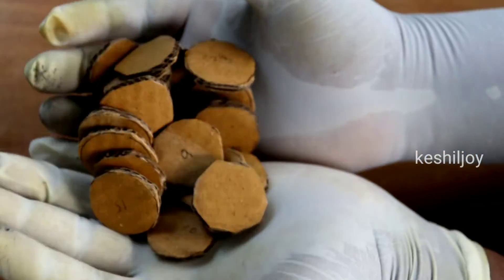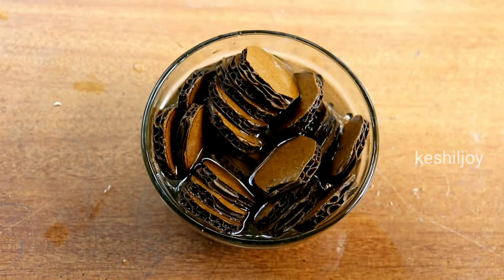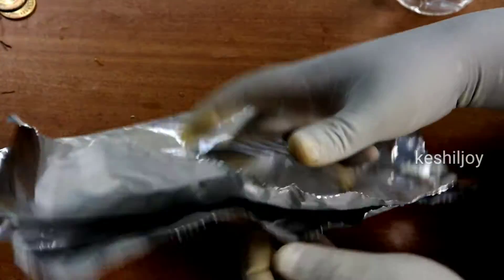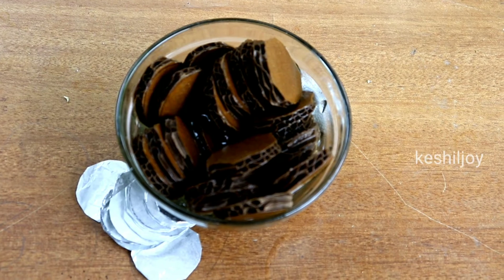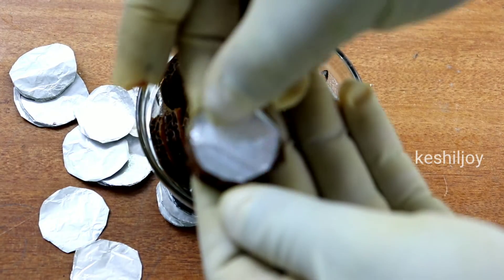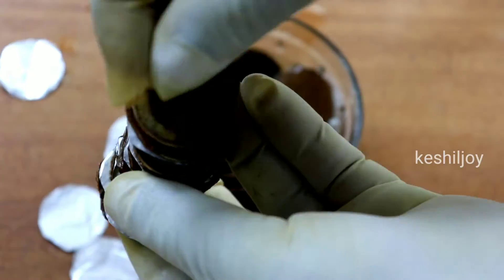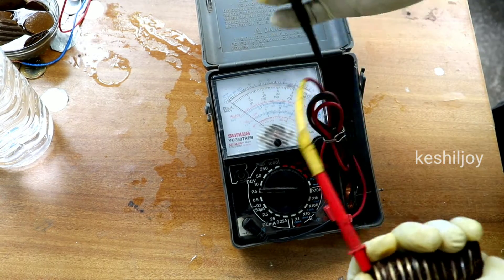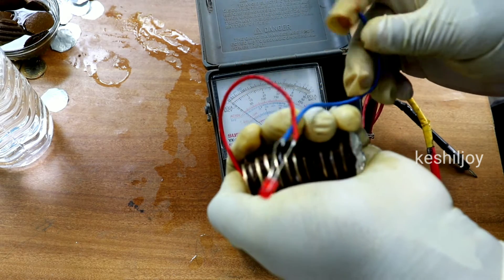How to make a battery use 10rs coin Malayalam\പത്ത് രൂപ നാണയം ഉപയോഗിച്ച് ബാറ്ററി ഉണ്ടാക്കാം tech9ten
it's keshiljoy I will show you to my channel making battery using ten rs coin

components required
1_coin
2_aluminium foil
3_vinegar
4_cardboard
working_it's working produced volt 0.45 volt

increasing number of coin as per voltage

കൂടുതൽ നാണയം ഉപയോഗിച്ചാൽ മെബൈൽ ഫോൺ ചാർജ് ചെയ്യാവുന്ന ബാറ്ററി ഉണ്ടാക്കാം

WARNING-This video is contained for scientific and entertainment purposes only . any action in this video shall not be a call to repeat them!Do not try to do this home,The  author shall not be hold liable for any of your actions perfomed . thank you